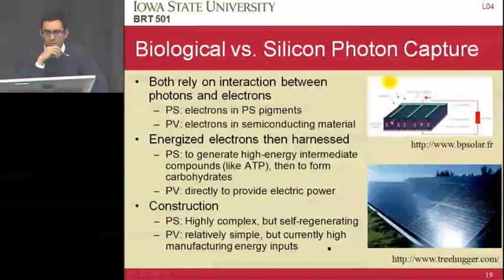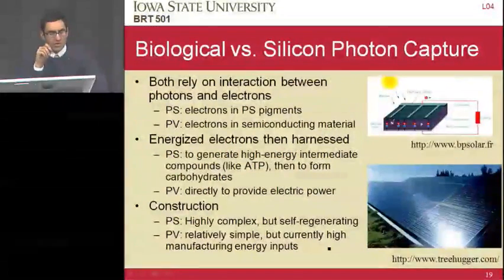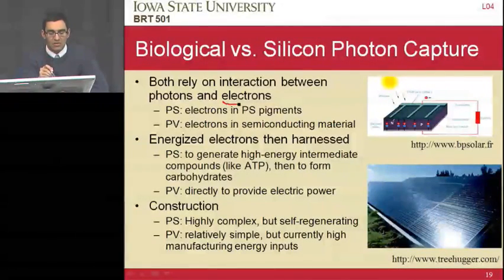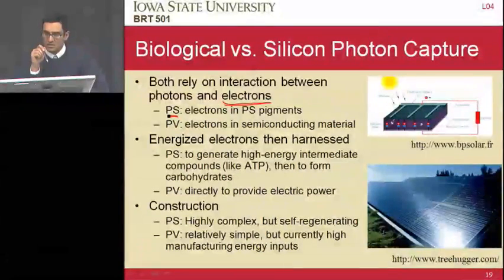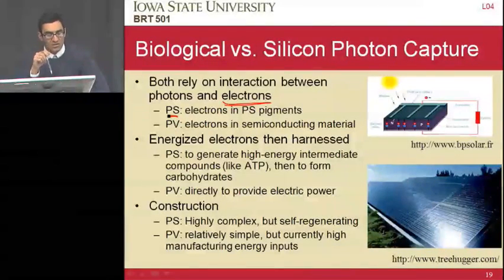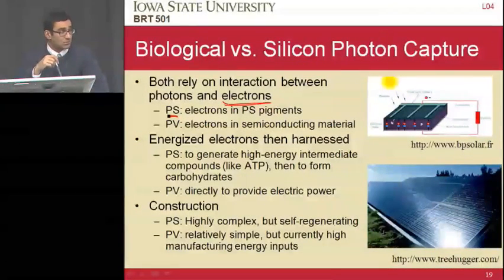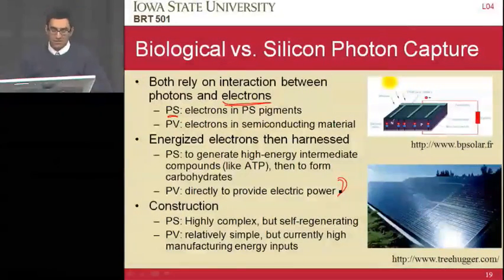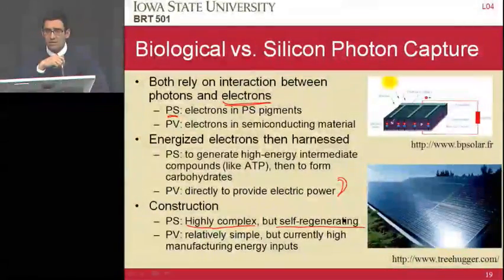Biological VS Silicon Photo Capture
Through a series of twelve credit hours of graduate coursework, the Biorenewable Resources and Technology certificate will offer students from a wide variety of science and engineering backgrounds an exposure to advanced study in the use of plant- and crop-based resources for the production of biobased products, including fuels, chemicals, materials, and energy.  The program aims to train professionals to serve the emerging bieconomy, and in so doing to serve state, national, and global needs in moving toward a more sustainable industrial economy.